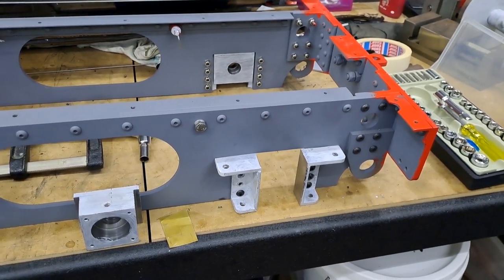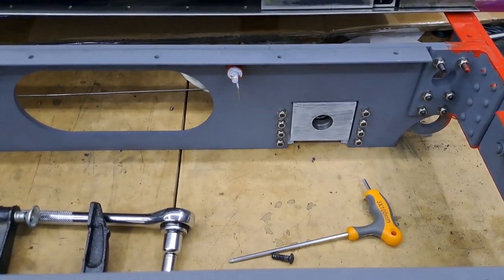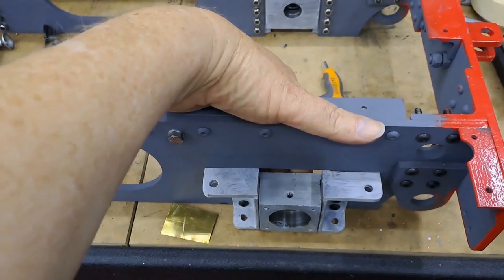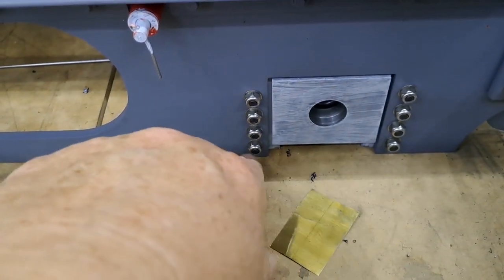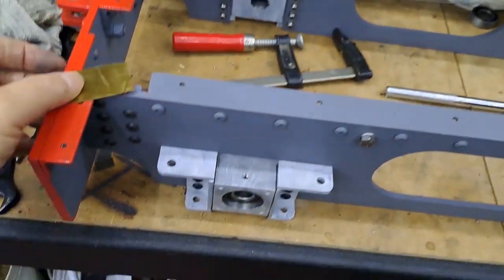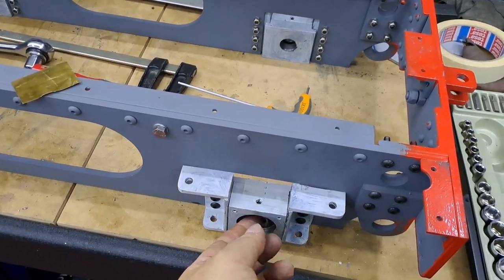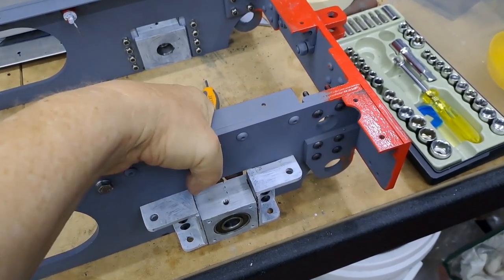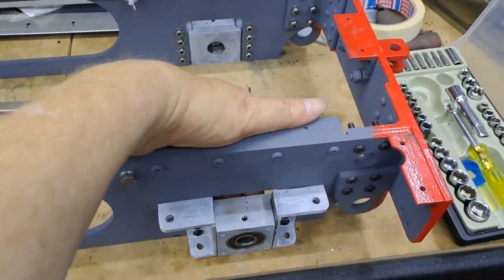005 Setting the Axle boxes.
Today, after a bit of thinking, I set the tender axle boxes into their final positions, with the help of a small piece of shim stock!